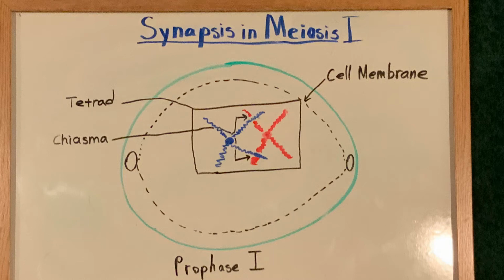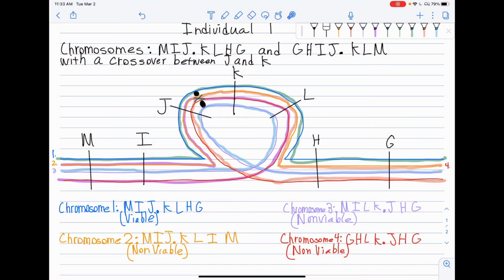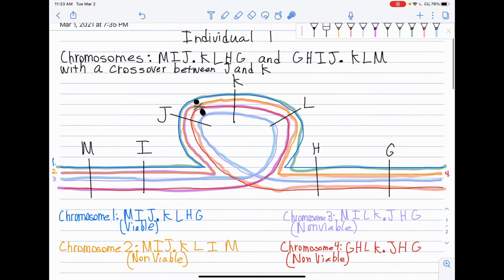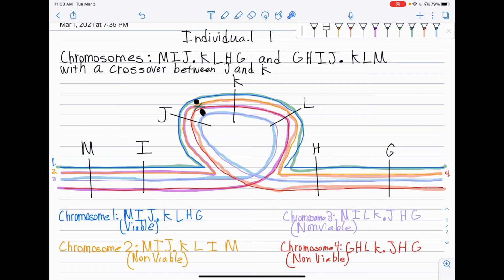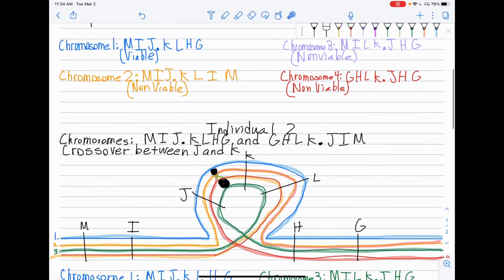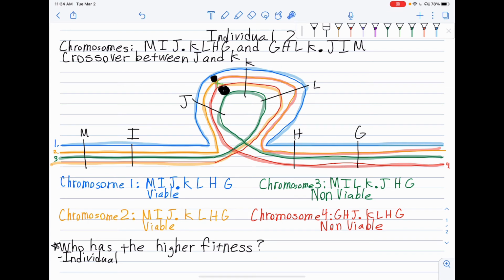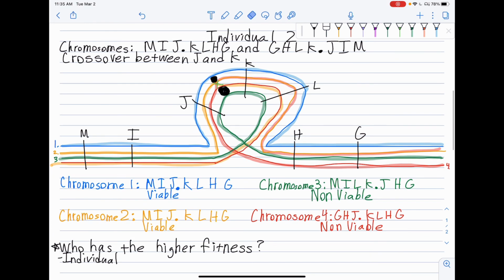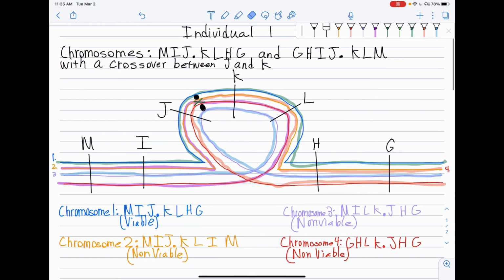Module 3 Mini Exam Video-Chromosomal Aberrations caused by synapsis in Meiosis I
Module 3, Mini Exam Video 3-2